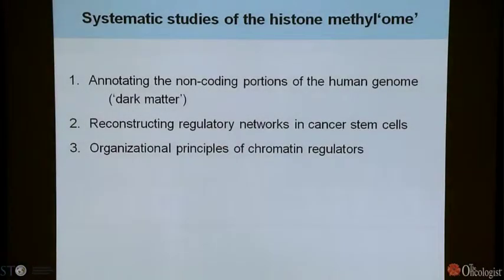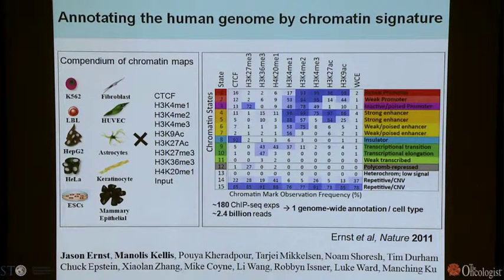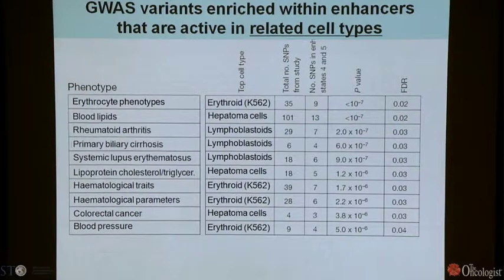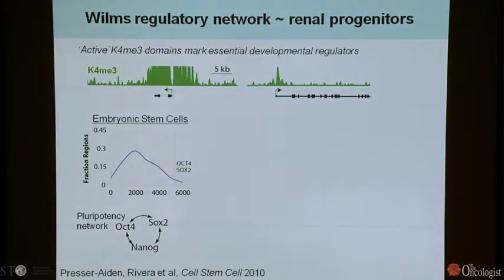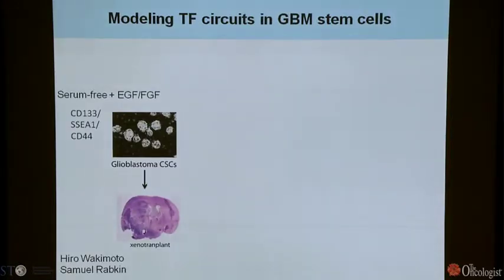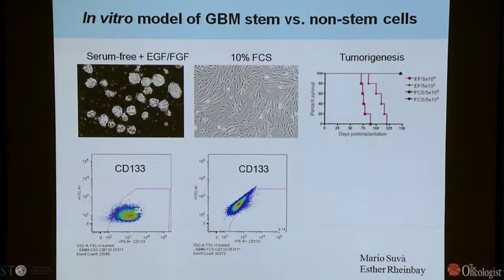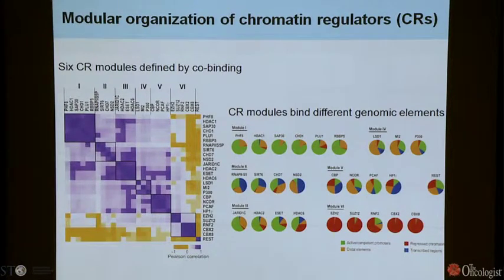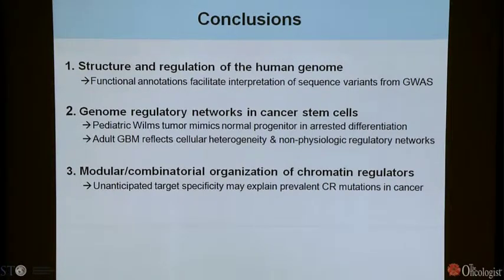Systematic studies of the histone methyl ‘ome’